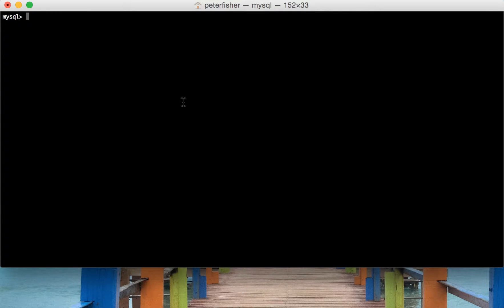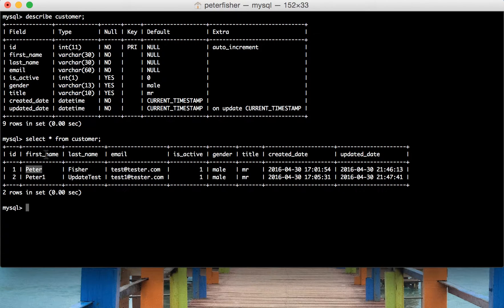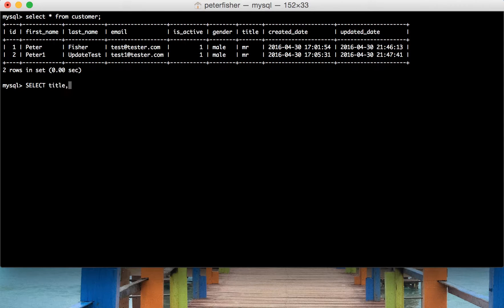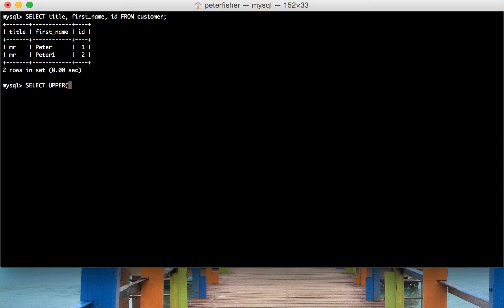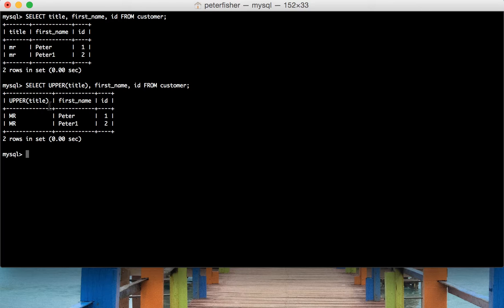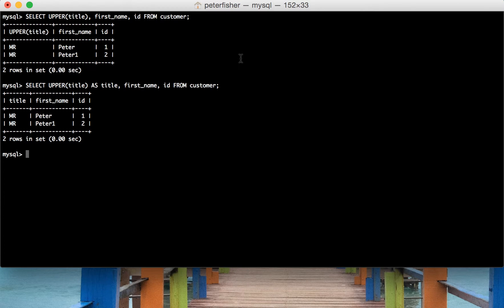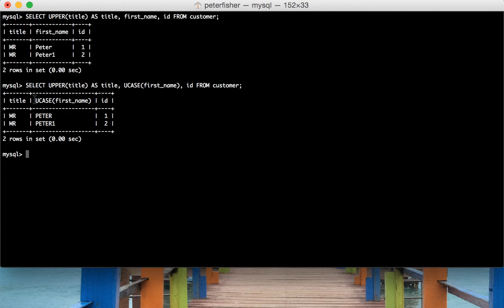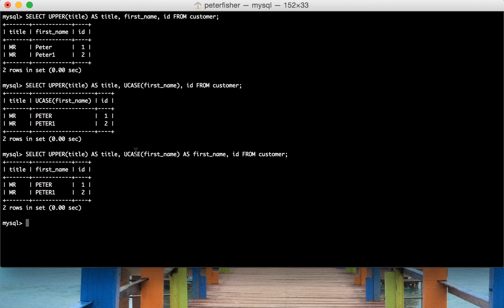MYSQL Console Tutorial #14 Using the UPPER function in MYSQL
In the fourteenth part for the MYSQL console tutorial series we look at using the UPPER function in a MYSQL query.

This MYSQL tutorial covers 2 examples:
- Capitalising  strings using the UPPER function
- Capitalising strings using the UCASE function

MYSQL study Books
- MYSQL Cook Book

- MySQL (Developer's Library)

FOLLOW ME

MY TALKS